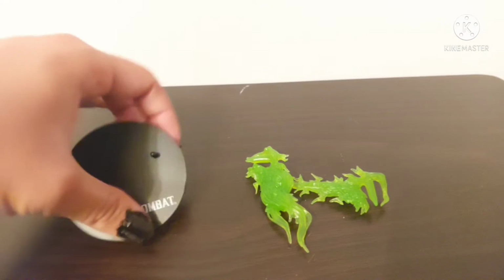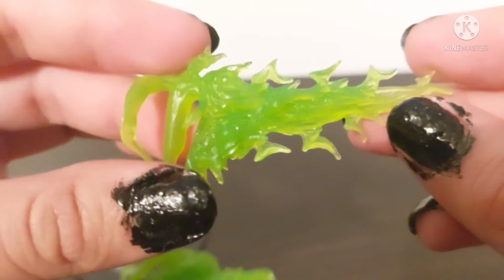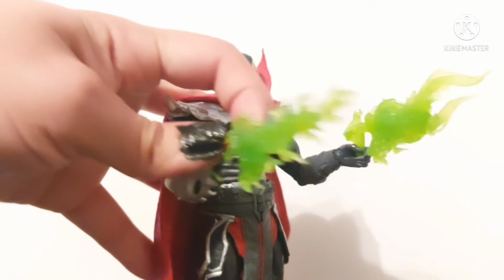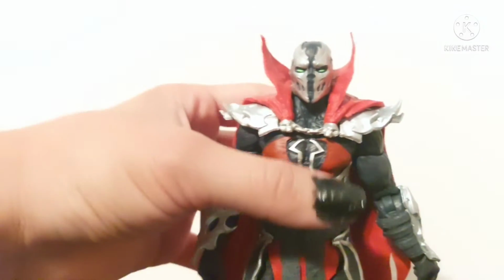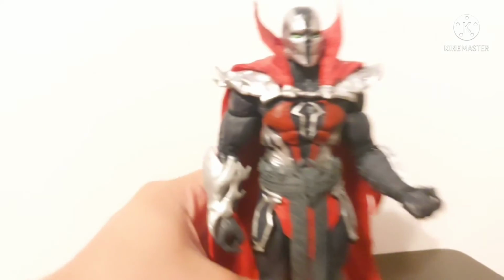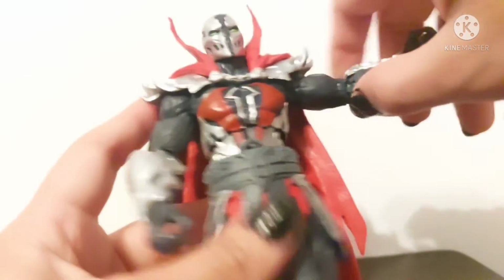Mortal Kombat 11 Malefik Spawn Figure Review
Intended for Adult Collectors!

If you guys need prayer or help or just someone to talk to message me here:

Thanks god bless you guys!